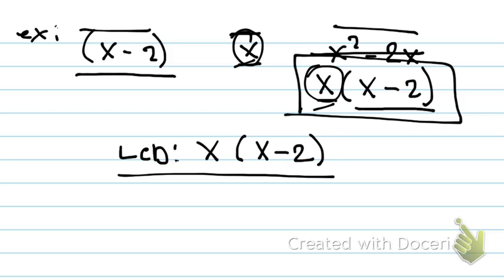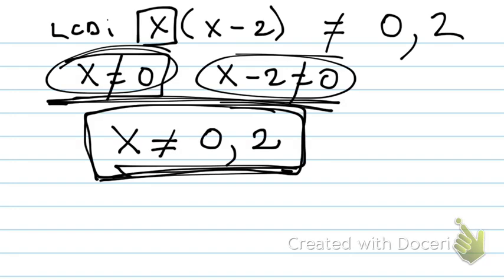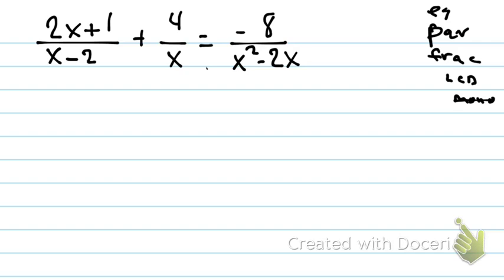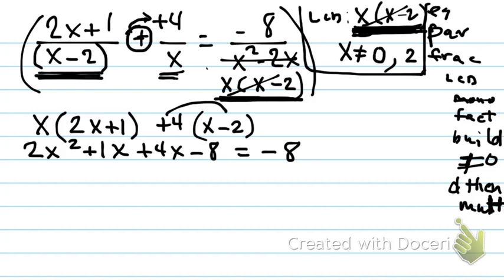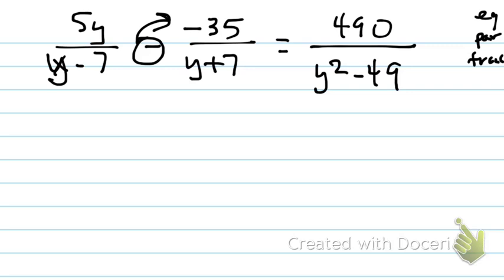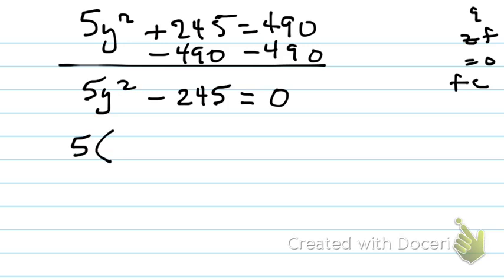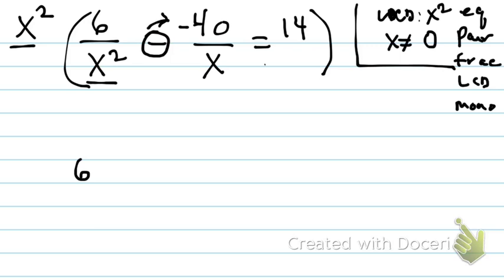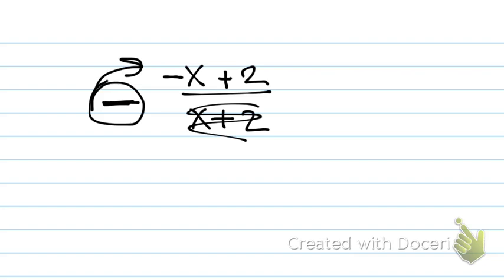factoring video one- greatest common factor